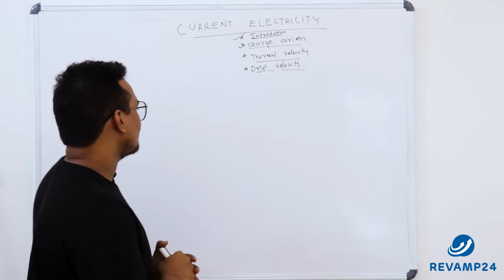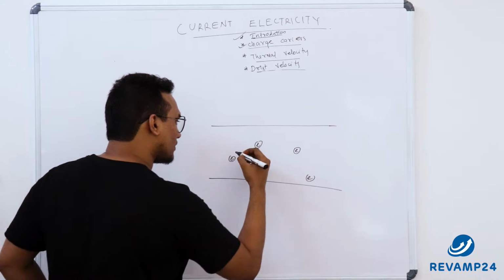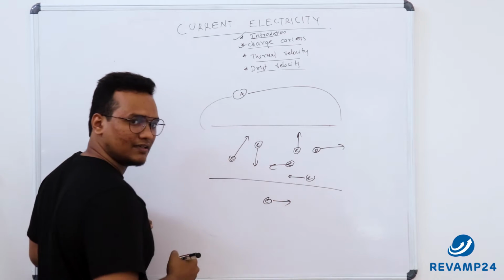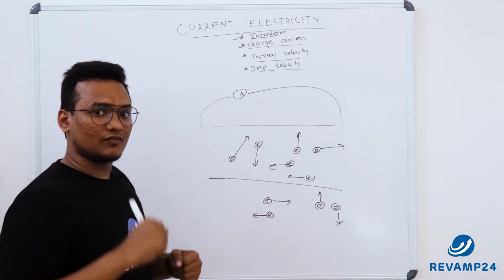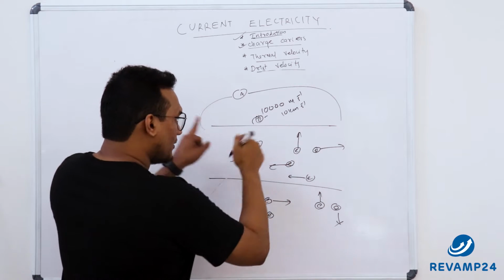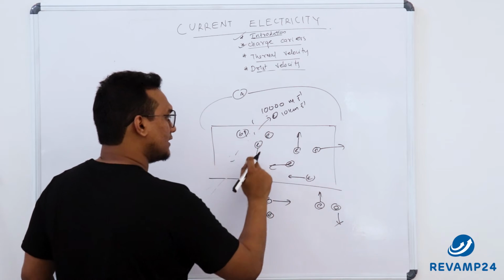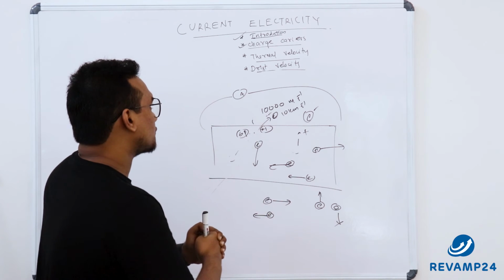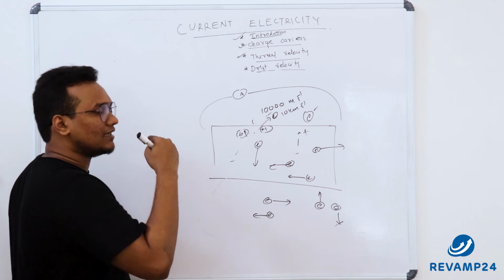Thermal Velocity || Class 12 || Physics || NCERT|| CBSE || CUCET || VITEEE || KCET || MHTCET